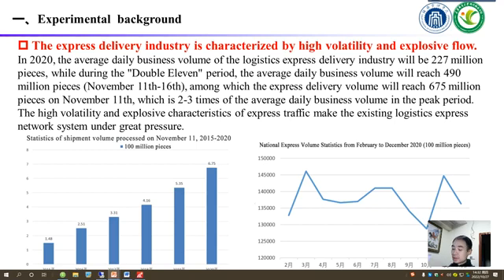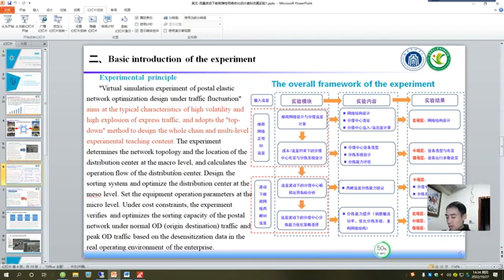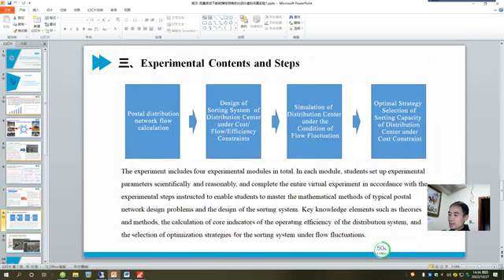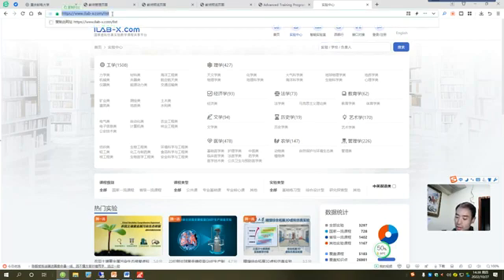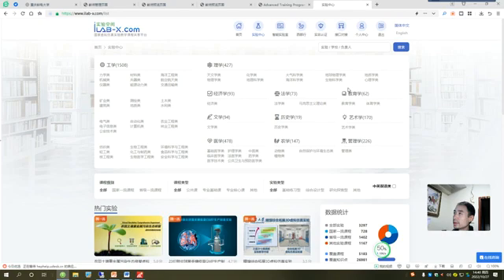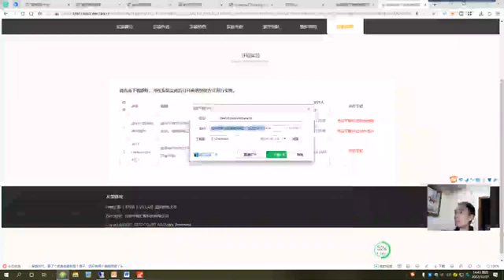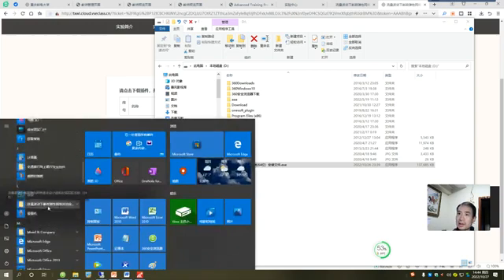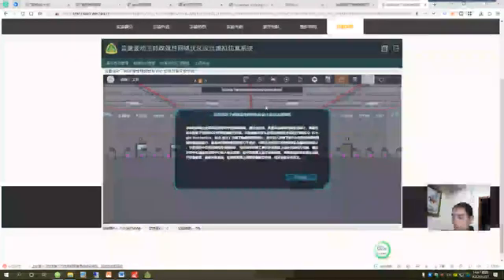#05-Chongqing 2022: Liu Jin Topology Structure Design of Postal Network 常态流量下邮政网络拓扑结构设计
Chongqing University - Postal and Telecommunication School
Silk Road ICT Advanced Workshop